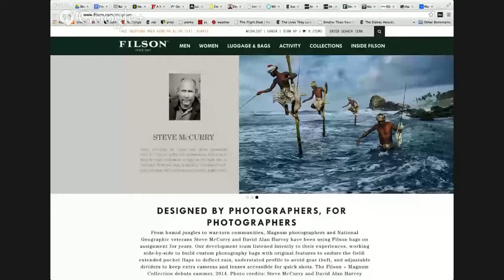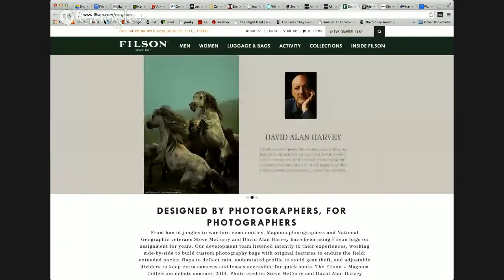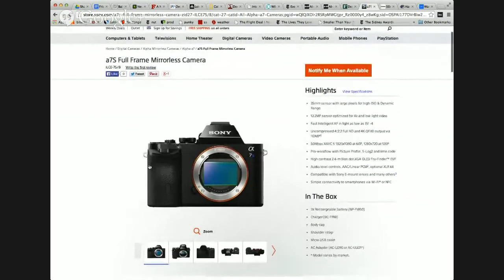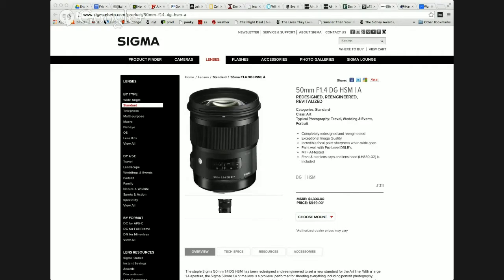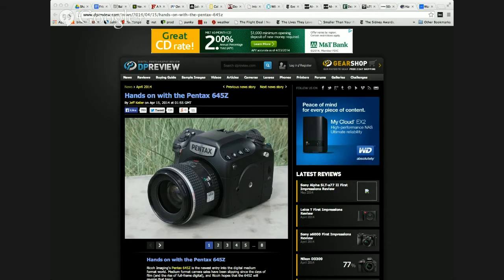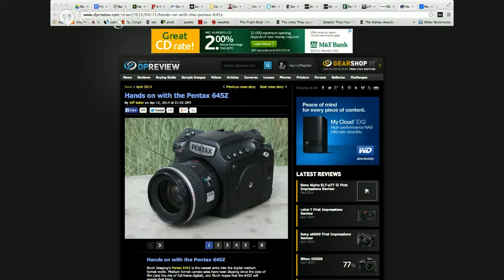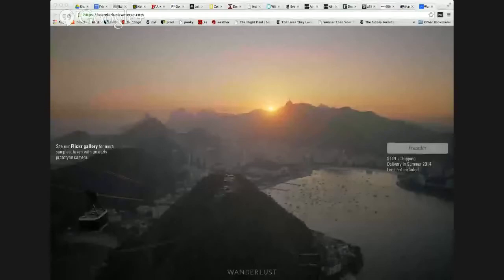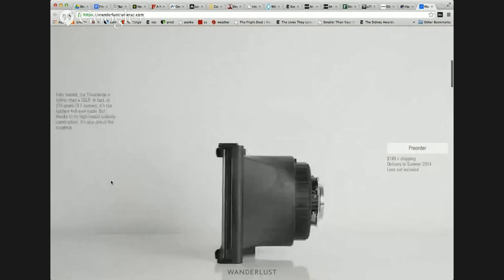The Coolest Photo Gear - April 2014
Our picks of the coolest photo gear to be announced/released in April 2014 including the Filson Magnum bag, the Pentax 645Z, the Sony a7s, the Sigma 50mm f/1.4 DG HSM, and the Wanderlust travel 4x5 camera.